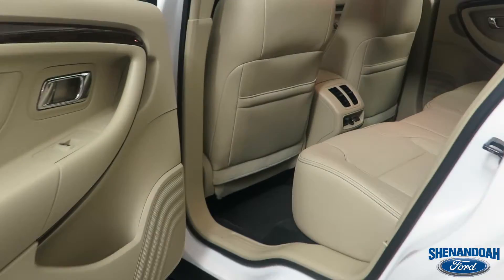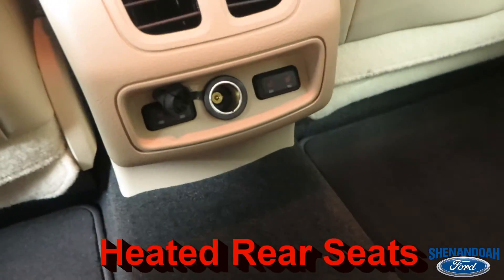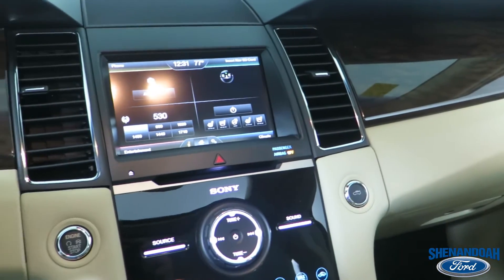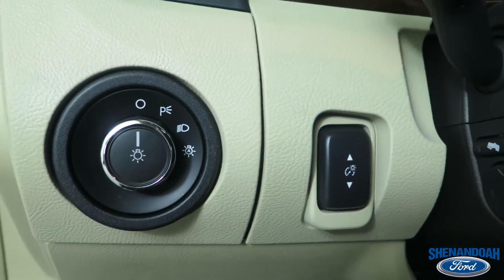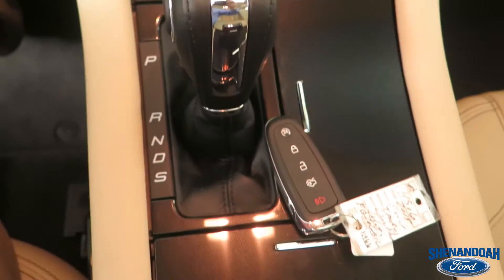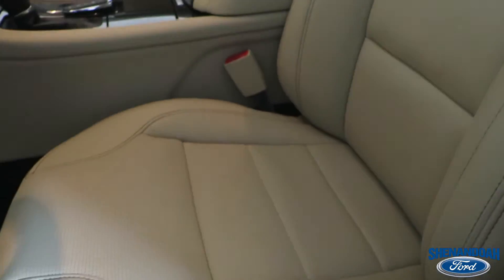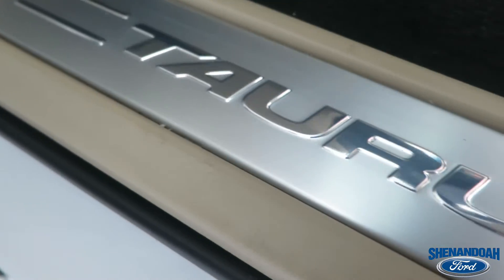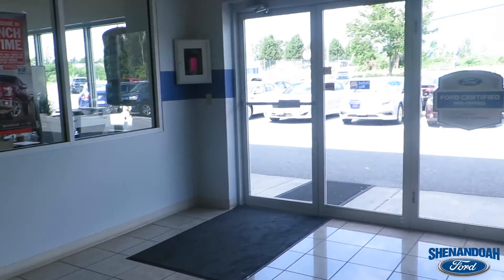New 2015 Ford Taurus Limited FWD 4D Sedan 4516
Today we are going to take a brief look at Shenandoah Ford's Deal of the Week!

This is our 2015 Ford Taurus Limited! White Platinum Metallic Tri-Coat with Dune Leather Interior. Sticker price is $40,510, and We're letting it go for the Low Price of $32,768. This Taurus is nestled safely in our Showroom, so we've decided

To take it for a spin. This Limited Taurus has 20" Polished Aluminum Wheels powered by a 3.5L V6 FWD. If it's too nice of a day, you can throw on the AC and Slide back the Powered Sunroof, Or if it gets cold, then Crank on the Heated Front and Rear Seats!

The ford comes equipped with Rain sensing Technology, Auto High beams, Auto Dimming Mirrors, and don't forget your tunes. This car comes with Sony Audio Sound
system, so load up your Favorites with Bluetooth, Auxiliary Input, USB Flash Drive, CD/mp3 player, or just sing along while you drive. Either Case this Car has what you need.

Come out to Shenandoah Ford in Front Royal, VA to drive it right out of the Showroom!